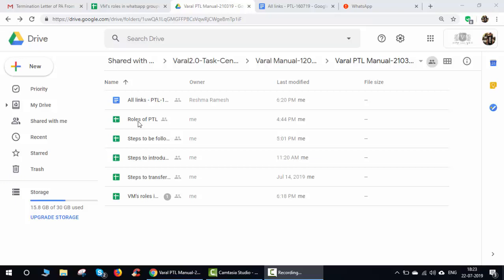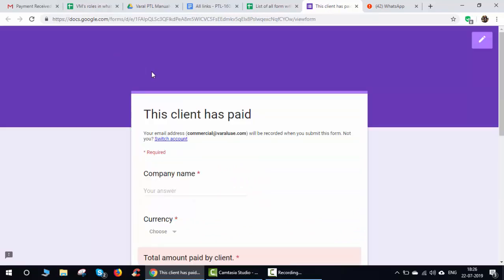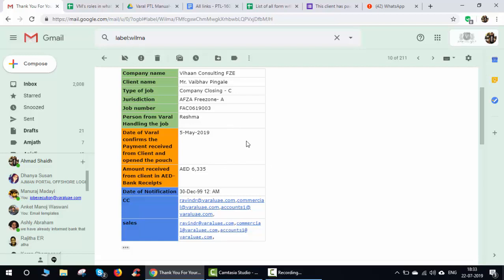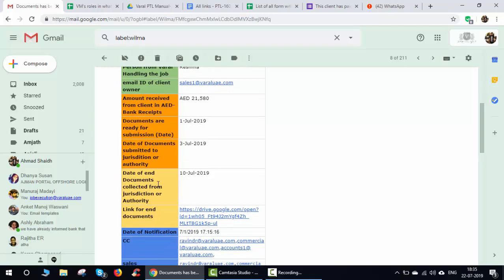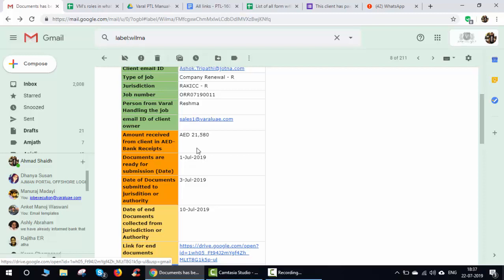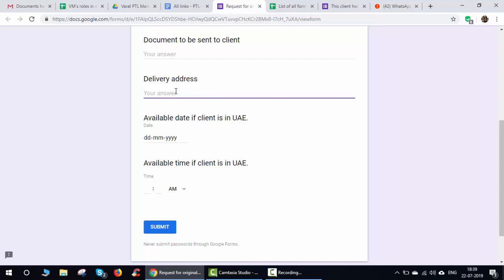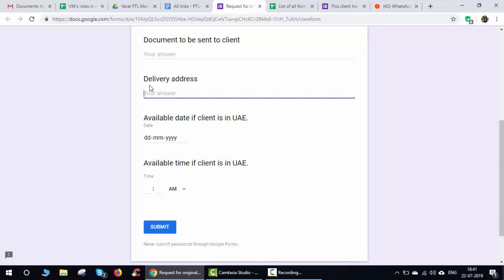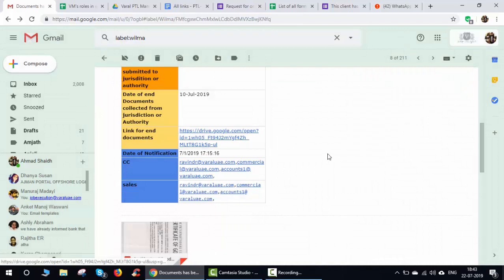PTL new roles Payment and Execution